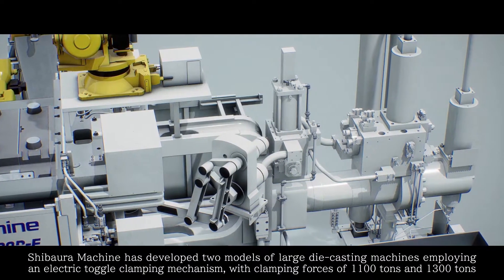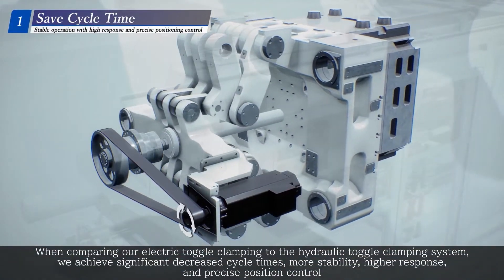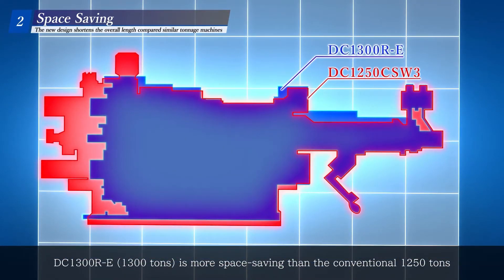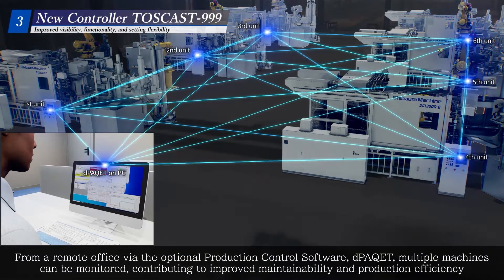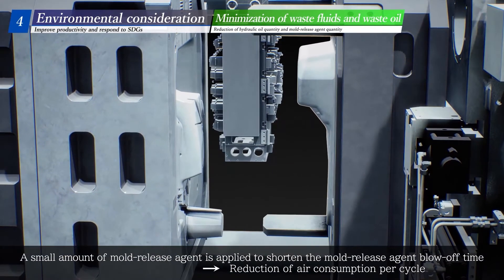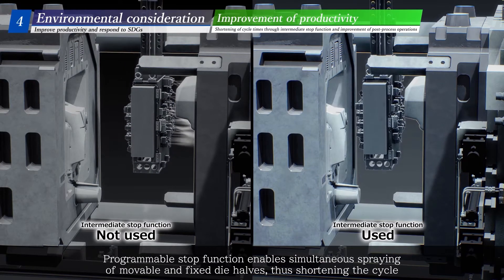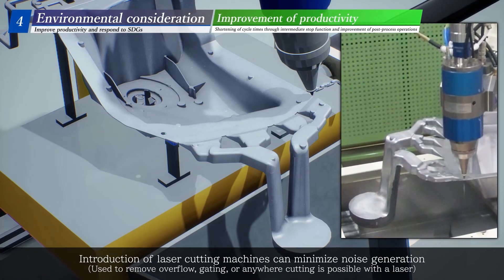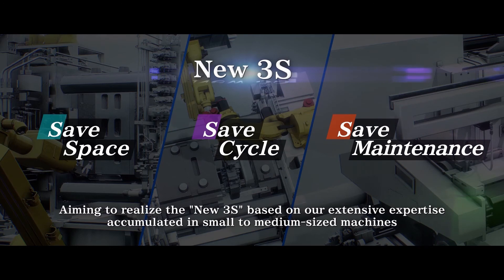Introduction to DC1100/1300R-E die-casting machine for electric mold-clamping machines. (narration)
Shibaura Machine has developed two models of large die-casting machines employing an electric toggle clamping mechanism, with clamping forces of 1100 tons and 1300 tons.By proposing a die casting machine system that can reduce environmental impact
With high production and low environmental impact large die-casting machines
"Contributing to the Prevention of Global Warming (Reducing CO2)"!